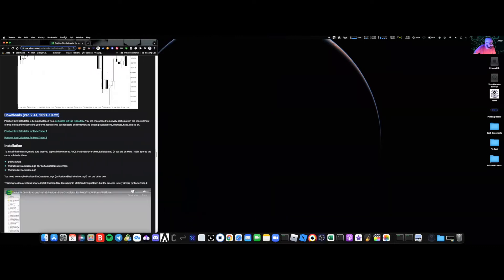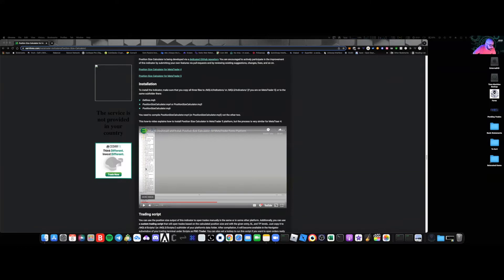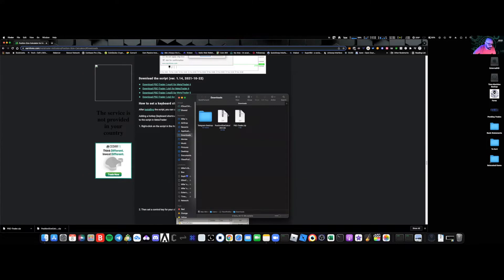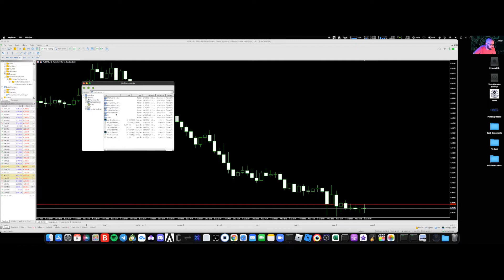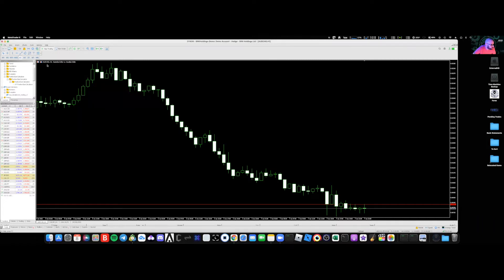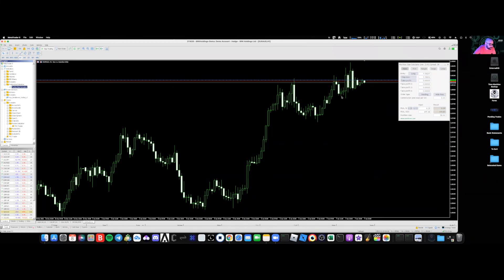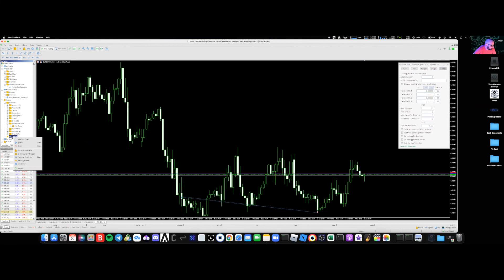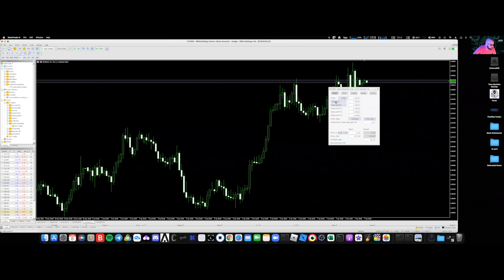Installing a Position Size Calculator into MT4/MT5 on a Mac Computer.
How to install the EarnForex Position Size Calculator into a Mac Computer.

Download either MT4 or MT5 Position Size Calculator (ver. 2.41, 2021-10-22)

Then Download the PSC Script. Extract both zip files and place in your “documents” folder.

Open MT4 or MT5 and go to “File” and then “Open Data Folder”. Go to “My Documents” and copy the entire “Position Size Calculator” folder into the the “MQL5”/“Indicators” folder.

Next move your “PSC” file from “My Documents” into “MQL5”/“Scripts” folder.

Next, in MT4/MT5 go to “Tools” then “Meta quotes Language Editor”. On the left side, find Position Size Caluclator. Select the “.mq5” file and hit “compile”. Next do the same with the “PSC” script.

Here are the links to download the files and video for Windows install.